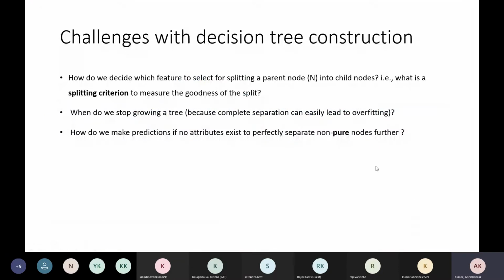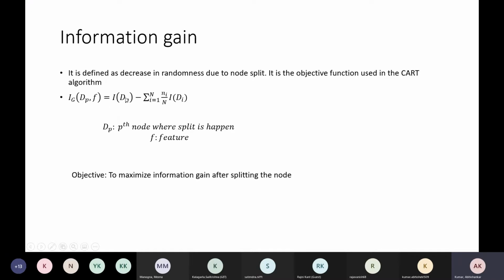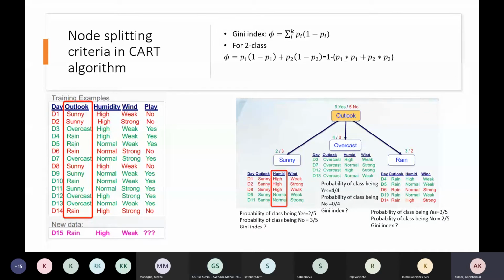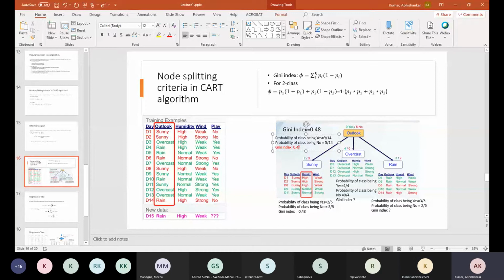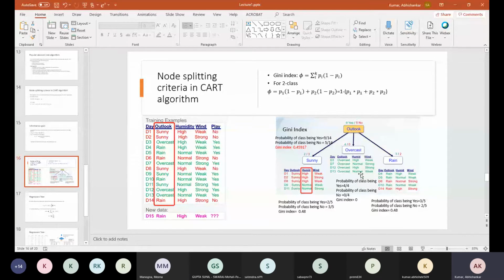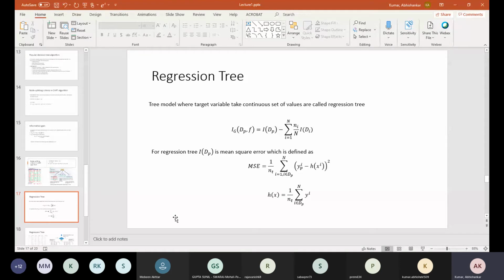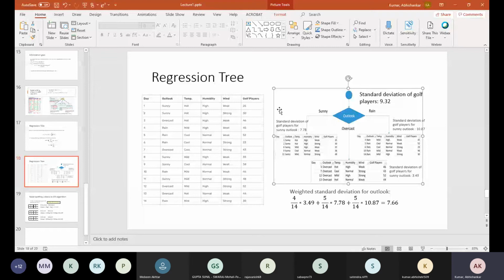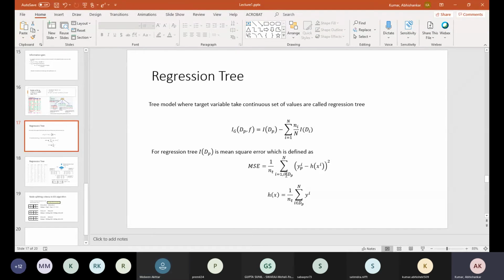Advance machine Learning Lecture2